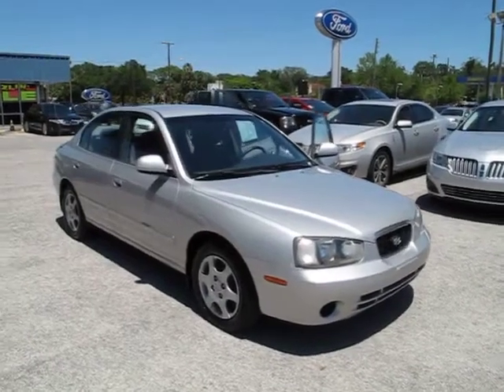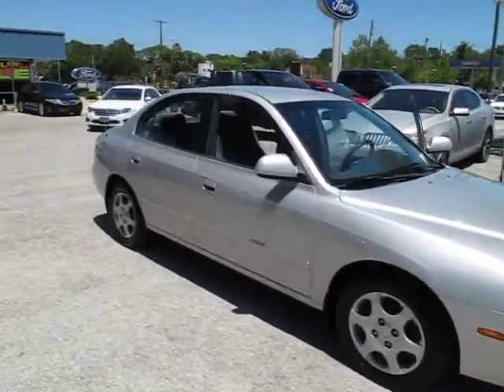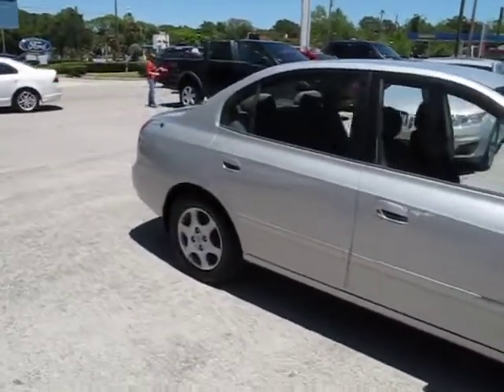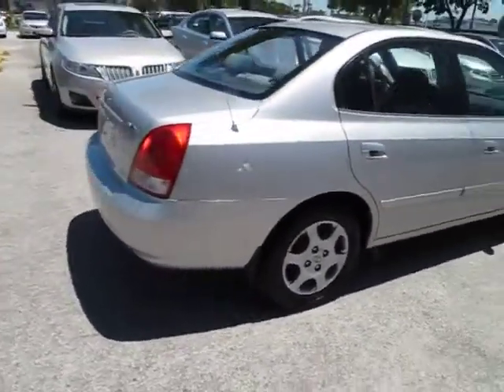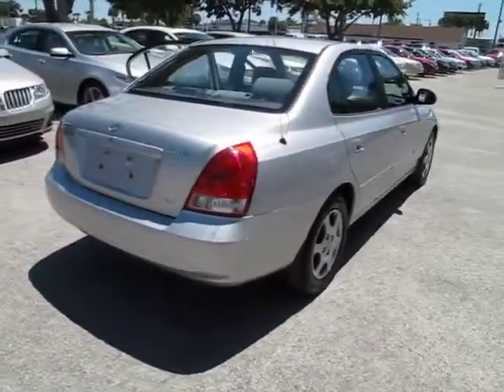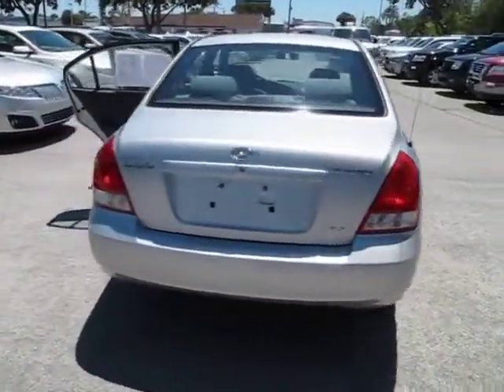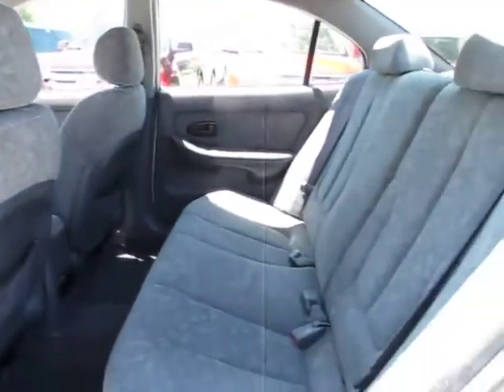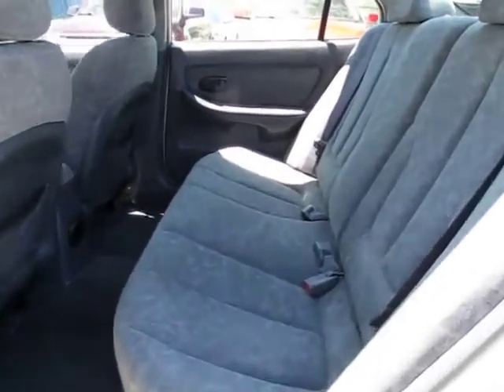2002 Hyundai Elantra - Sedan Orlando FL C2410A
2002 Hyundai Elantra GLS - Stock#: C2410A

DonReidFord
1875 S. Orlando Ave

2002 Hyundai Elantra GLS w/ Sport Wheels, Keyless Entry, Just 72K Miles, A/M F/M Cass,  Don Reid Ford strives to put the lowest prices on pre-owned vehicles in the market based on miles, equipment and condition. We never have an issue revisiting a price if we are not competitive. Please LET US KNOW if you are interested in a vehicle and we have a price you feel is above the true market value. All prices subject to a $398 dealer fee. Dealer not responsible for listing errors.